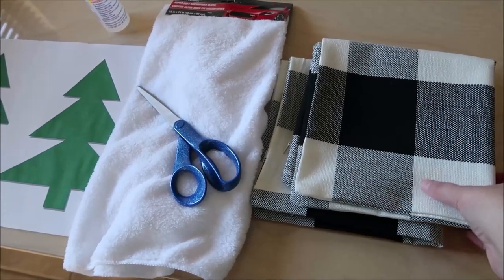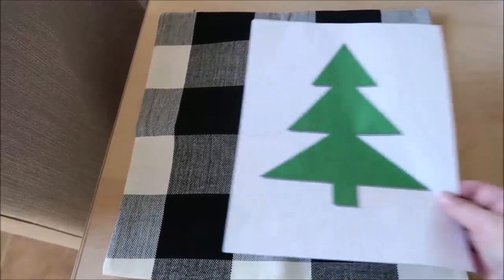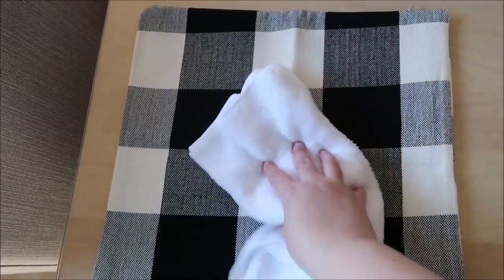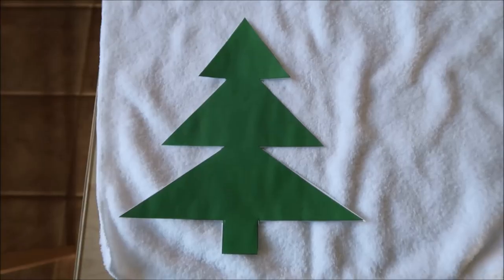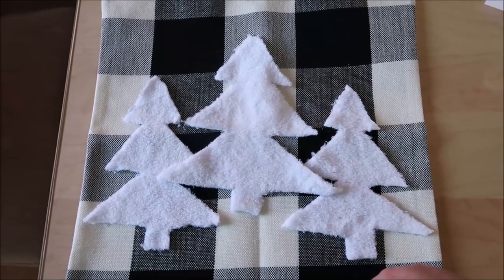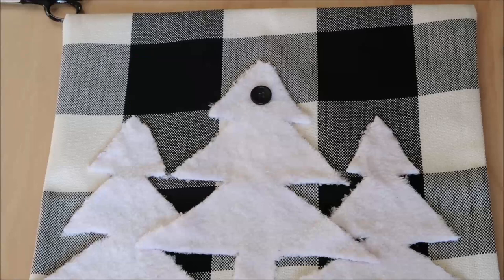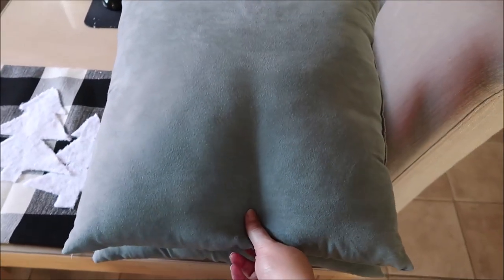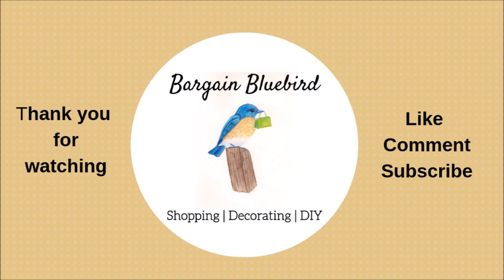Farmhouse Christmas Pillow Cover DIY | Christmas Decor DIY | Inexpensive Craft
This farmhouse Christmas pillow cover is SO easy to make for the upcoming Christmas season. It was very inexpensive, only costing around $10 for the project.

Some of the items purchased were in sets, so I payed more in some instances. For instance, the pillow covers were $9.99 for two. So, one is around $5. The buttons were purchased in bulk. I will be using more of them in the future.

S O C I A L  M E D I A  C O N N E C T